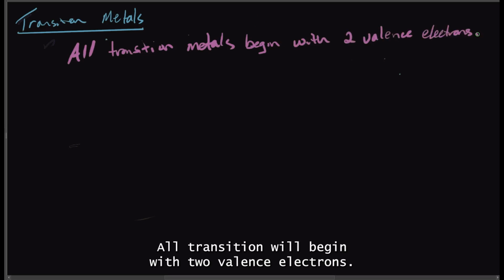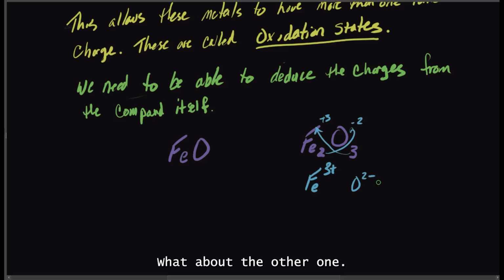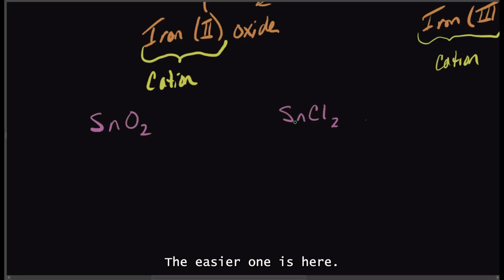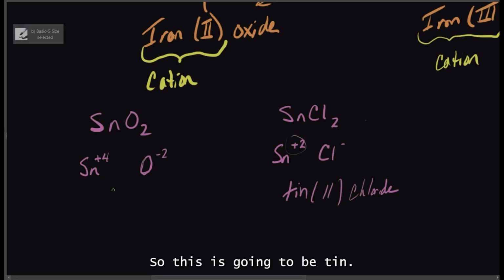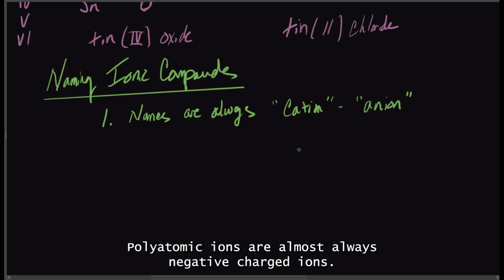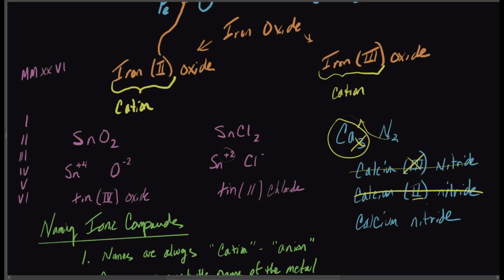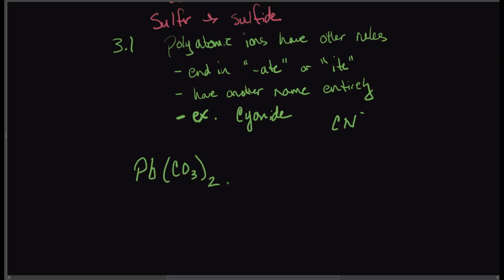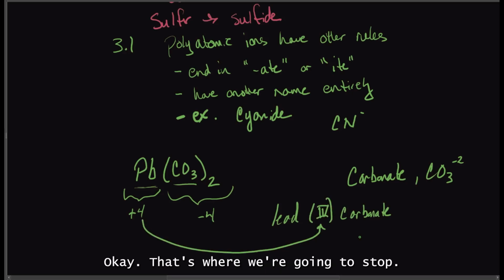PDawg Chem Transition Metals & Naming 2026